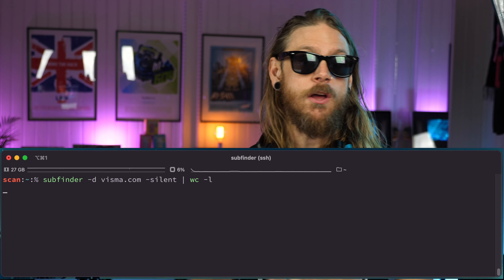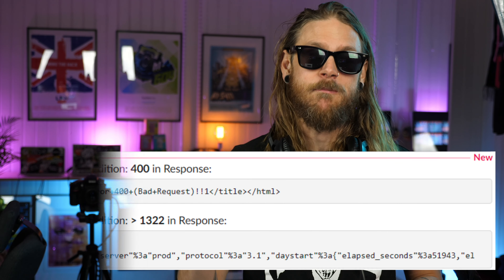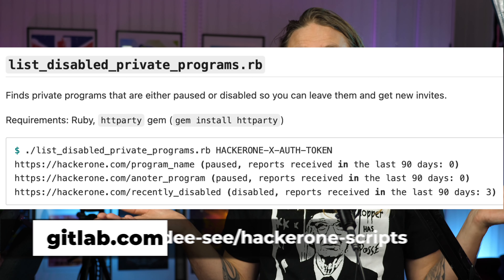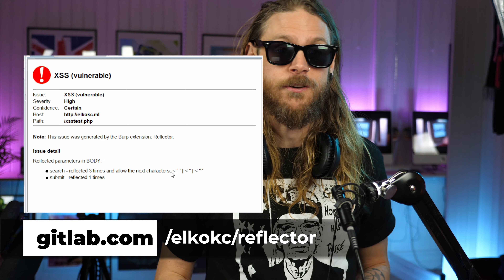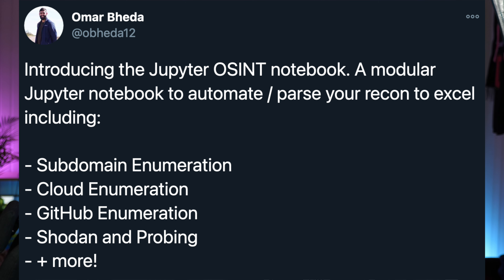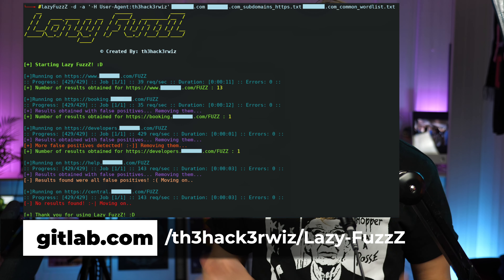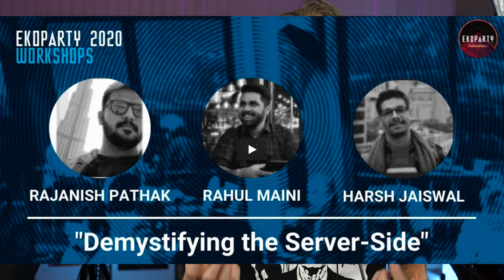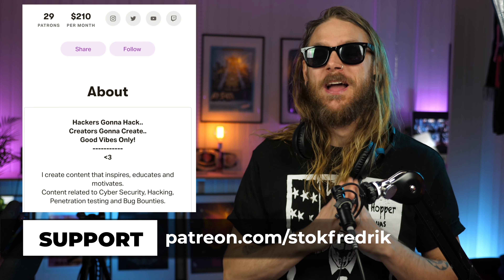What is DNS? XSS? DOMXSS? SSRF? Bug Bounty/Pentesting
Bounty Thursdays is an show where STÖK talk about and showchase creators, developers, hackers, tools, events, news, life & community stuff he stumble upon and finds interesting in the Cyber Security and Bug Bounty Space.

Get all the links mentioned in this video by signing up to the newsletter over

We've been teaching web security for years and have put together many well-thought-out exercises to get you from zero to hero. Our exercises cover everything from really basic bugs to advanced vulnerabilities. Not only will we help you learn, but you'll also have fun doing it!

In this Episode:

Projectdiscovery released DNSX for fast dns lookups
b1twis3 released Burp2Slack
Clean up your old programs on hackerone by Dee-see
TomNomNom automates XSS findings on a plane
Reflector finds XSS in burp
Filedescriptor Release a chrome plugin for DOMXSS
obheda12 automates reporting with Jupyter
th3hack3rwiz released Lazy-FuzzZ
Honoki helps out with CORS reporting
Rajanish Pathak, Rahul Maini & Harsh Jaiswal talks about Demystifying the Server Side